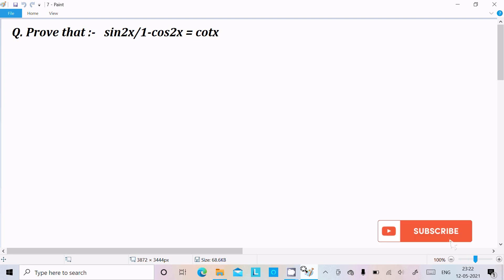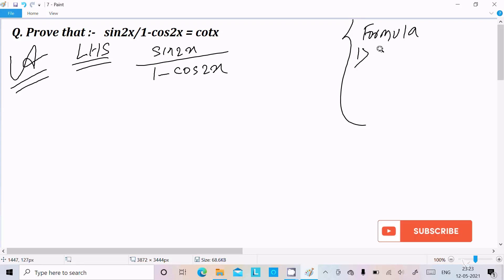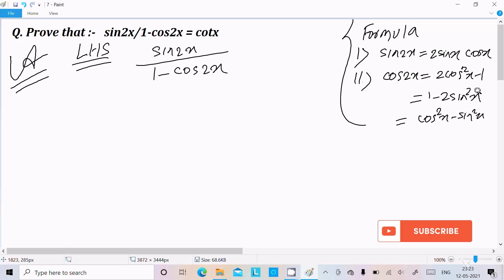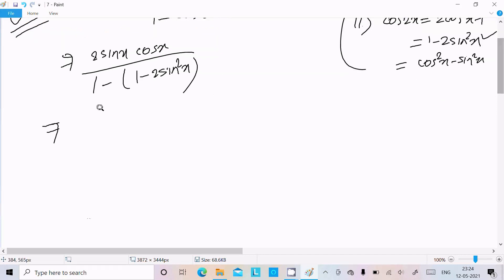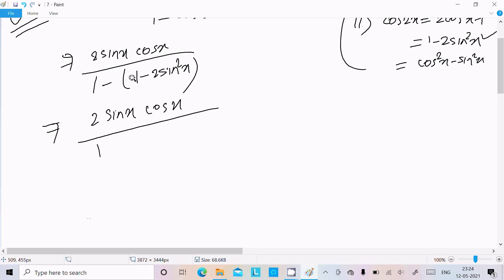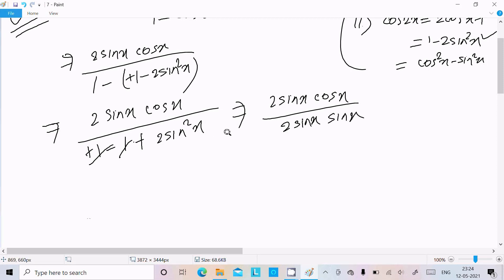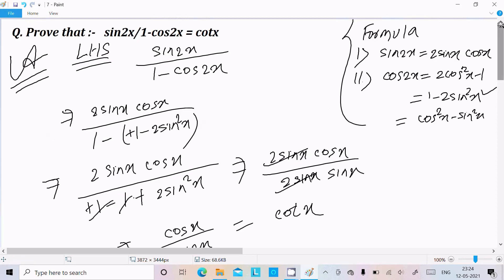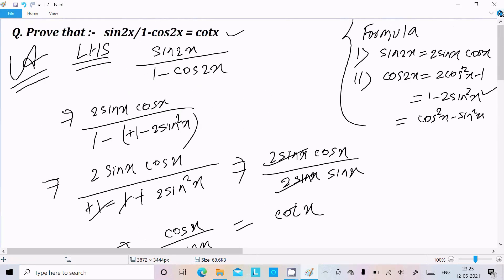Prove that :- sin2x/(1 - cos2x) = cotx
sin2x/(1 - cos2x) = cotx
sin2x/1-cos2x=cotx
(sin 2x)/(1- cos 2x ) = cot x.
Prove: sin2x / 1 - cos2x = cotx.